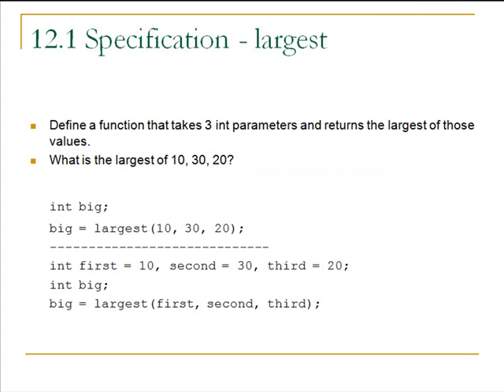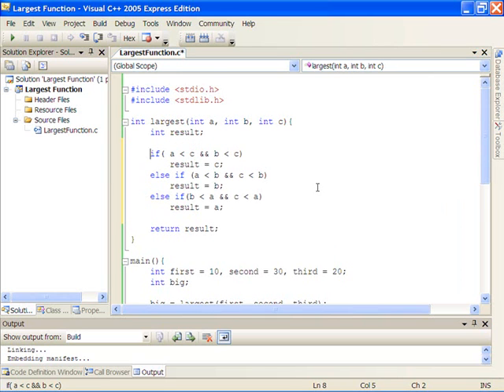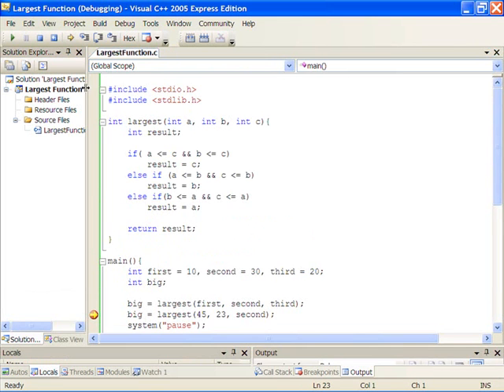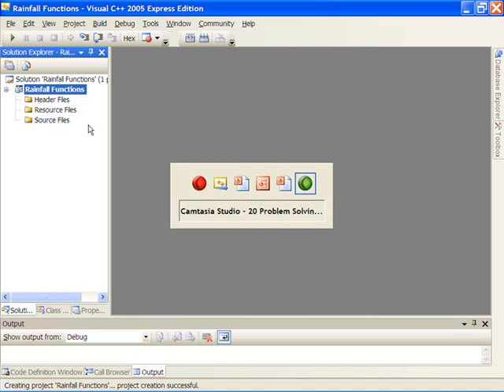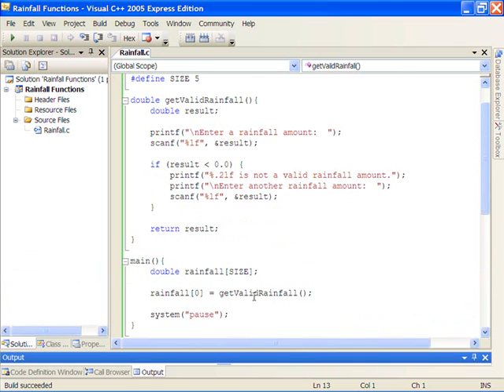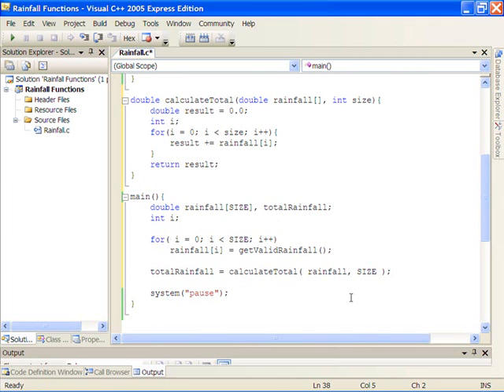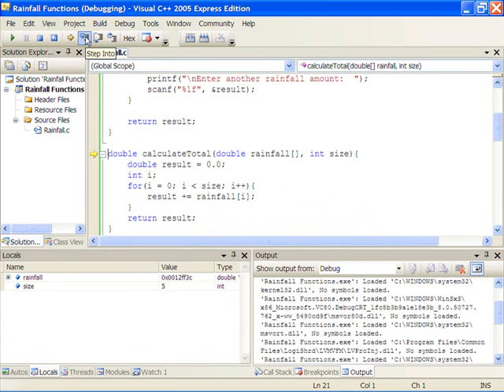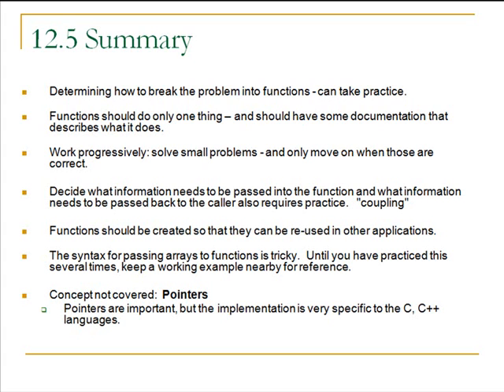COP2220 12 Problem Solving with Functions